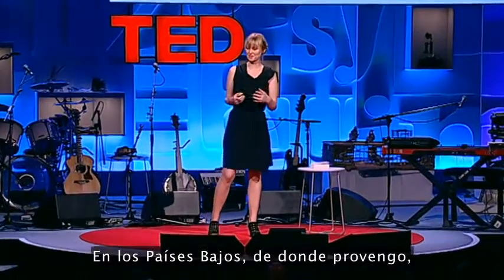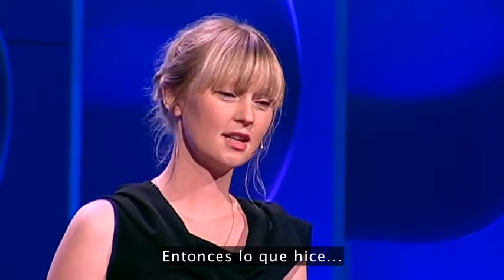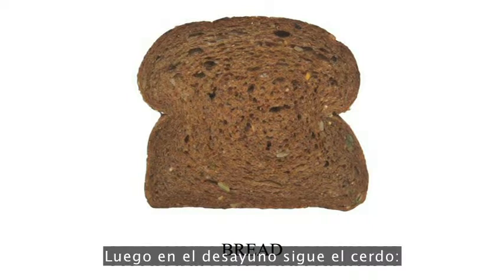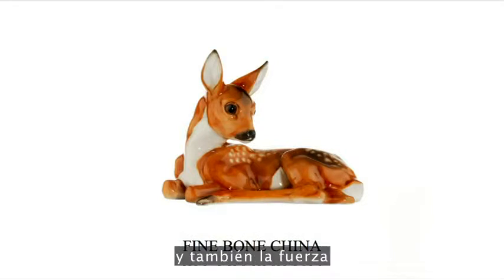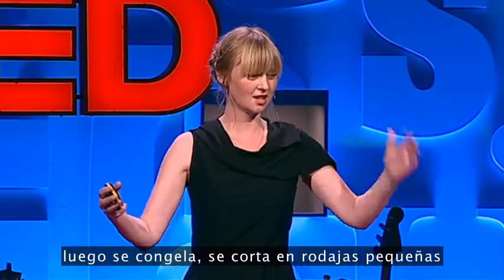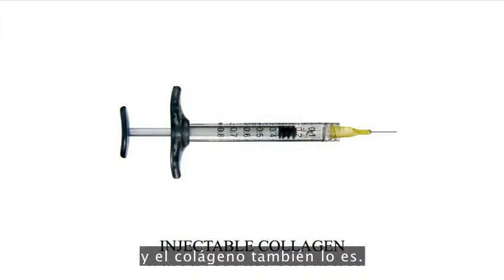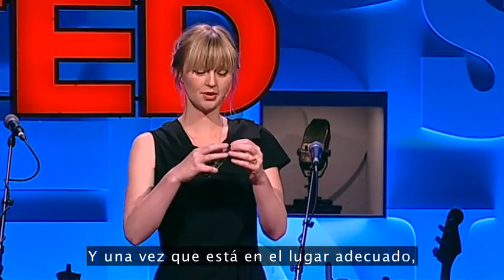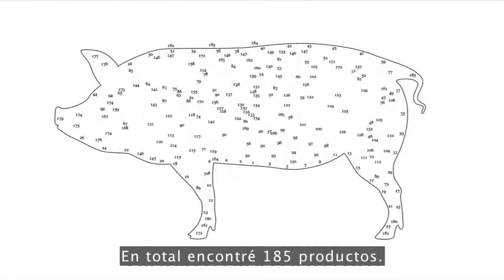ChristienMeindertsma 2010G 480p es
Usos del Cerdo